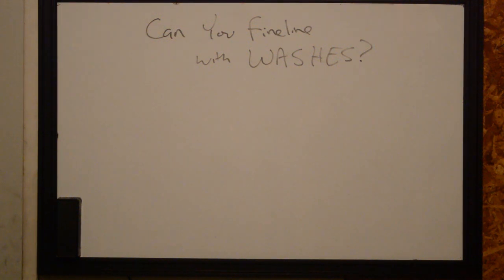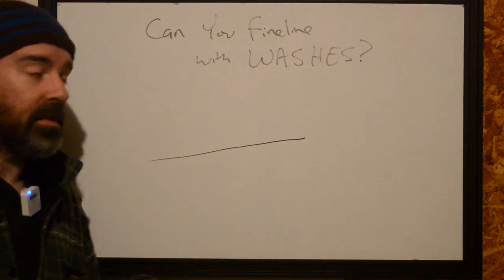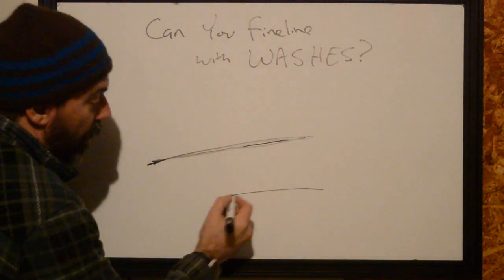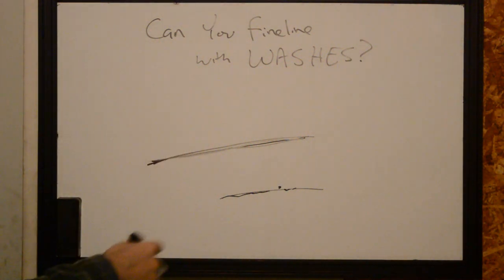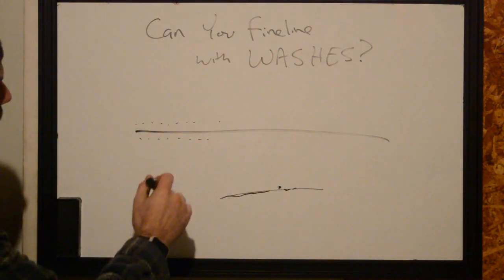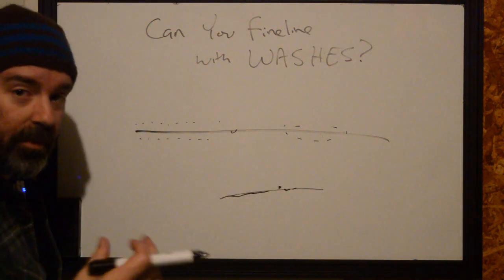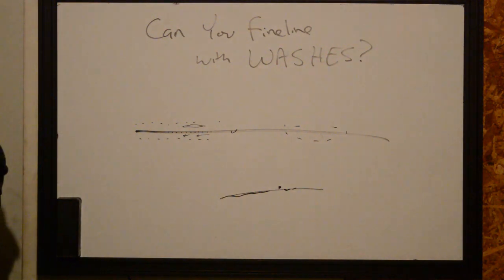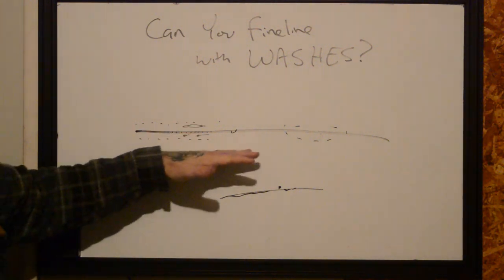Doing Fine Line Tattoos With Washes - Is It Possible?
I have been asked this question a few times this past week so I figured a video should be made to explain how I look at things.

Sorry for my sickness. My throat was a scratchy mess then entire shoot.